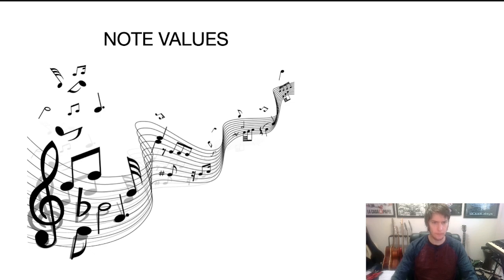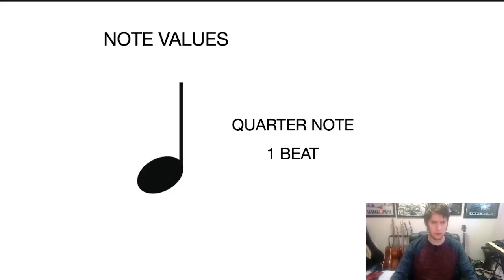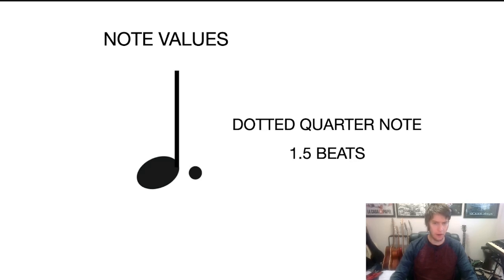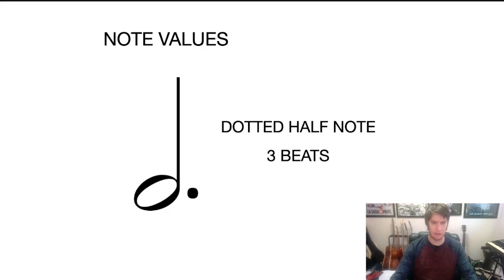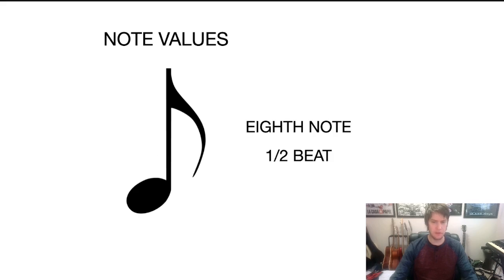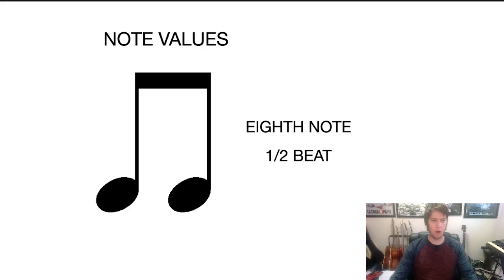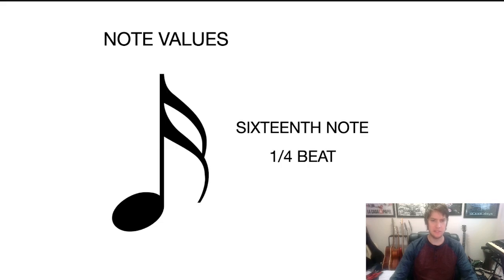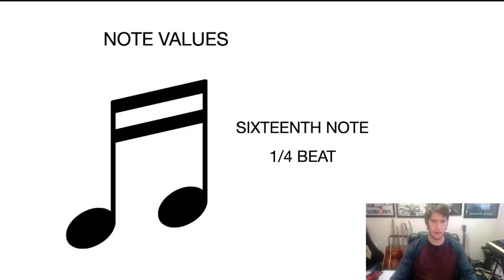Music Theory: Note Values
Music theory video explaining note values.

0:00 - Introduction
0:15 - Time Signatures
0:39 - Quarter Note
0:49 - Dotted Quarter Note
0:59 - Half Note
1:07 - Dotted Half Note
1:16 - Whole Note
1:30 - Eighth Note
2:00 - Sixteenth Note
2:28 - Thirty-Second Note
2:38 - Outro